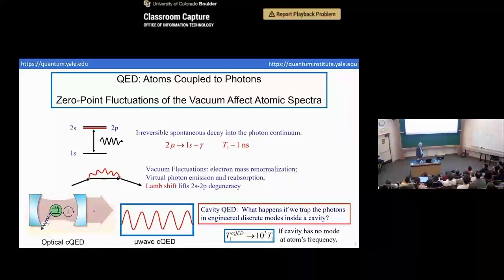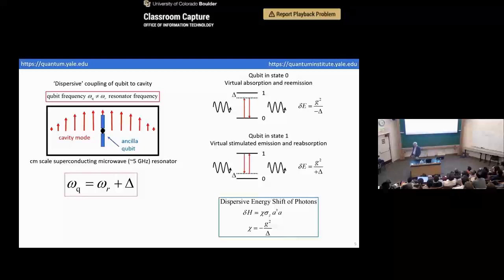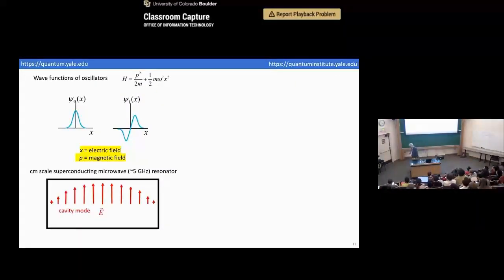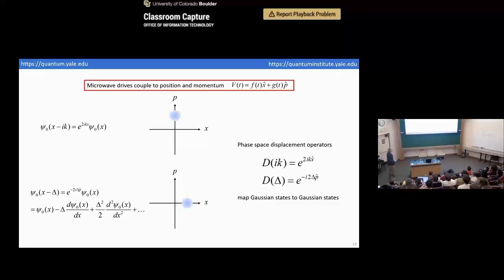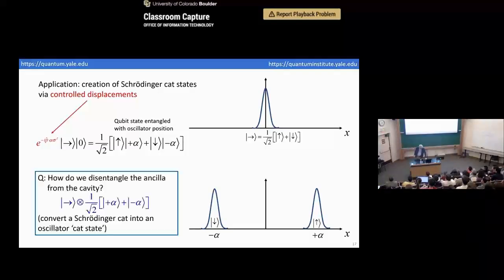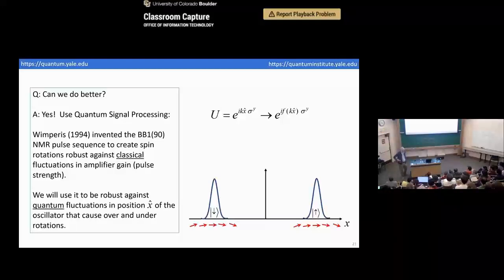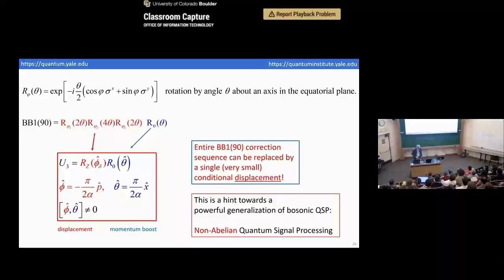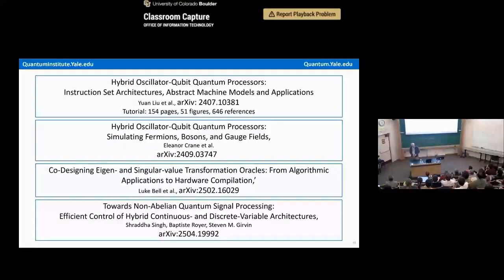Colloquium, "Quantum Signal Processing: Making Schrödinger Cats and Other Exotic States..."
Title: "Quantum Signal Processing: Making Schrödinger Cats and Other Exotic States of Microwave Photons"
Presenter: Steve Girvin, Yale Quantum Institute

Abstract: The Schrödinger Cat idea was an early thought experiment intended to point out the weirdness of quantum mechanics. It is a paradigmatic example of the quantum principles of superposition and entanglement. With the vast experimental progress in the last two decades, we can now routinely carry out this experiment in the laboratory. In this pedagogical talk, I will present a ‘quantum signal processing’ recipe for how to create a Schrödinger Cat in a system consisting of a superconducting microwave resonator (a harmonic oscillator) and a superconducting qubit (a two-level artificial atom).  Extensions of this recipe now allow us to create even more exotic states of microwaves that can be used as quantum error correction codes.

Bio: After graduating in a high school class of 5 students in the small village of Brant Lake, New York and completing his undergraduate degree in physics from Bates College, Dr. Girvin earned his Ph.D. in theoretical physics from Princeton University in 1977.
Dr. Girvin joined the Yale faculty in 2001, where he is Sterling Professor of Physics and Professor of Applied Physics.  From 2007 to 2017 he served as Yale’s Deputy Provost for Research, overseeing strategic planning for research across Yale.  From 2019 to 2021, he served as founding director of the Co-Design Center for Quantum Advantage, one of five national quantum information science research centers funded by the Department of Energy.
Along with his experimenter colleagues Michel Devoret and Robert Schoelkopf, Professor Girvin co-developed ‘circuit QED,’ the leading architecture for construction of quantum computers based on superconducting microwave circuits.

Dr. Girvin is a Foreign Member of the Royal Swedish Academy of Sciences and Member of the US National Academy of Sciences.  He is a co-winner of the Oliver E. Buckley Prize of the American Physical Society for his work on the fractional quantum Hall effect.   In 2019, he and coauthor Kun Yang published the textbook “Modern Condensed Matter Physics” with Cambridge University Press.